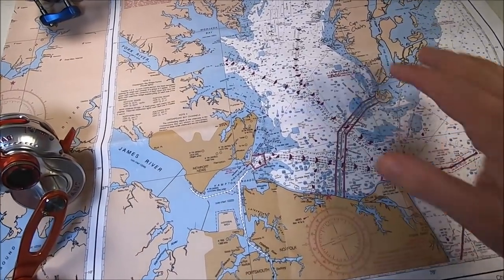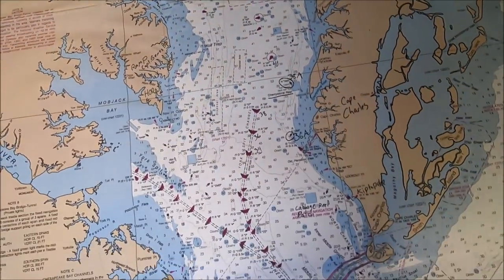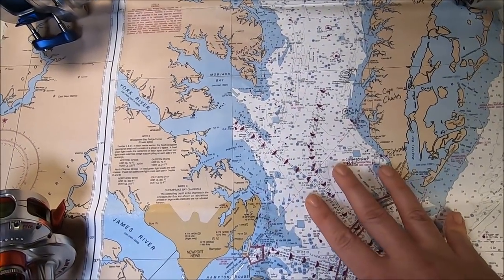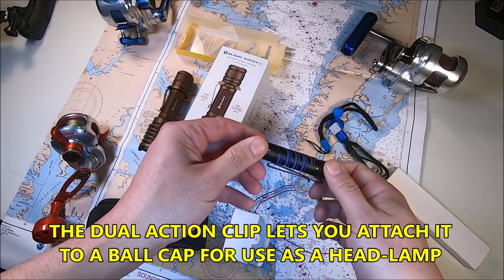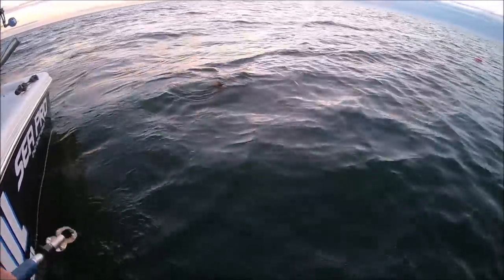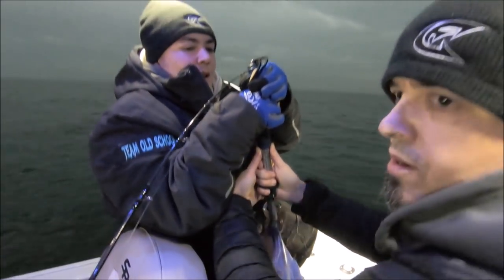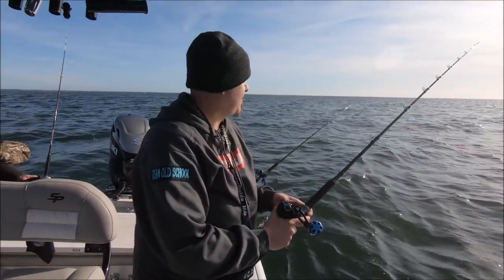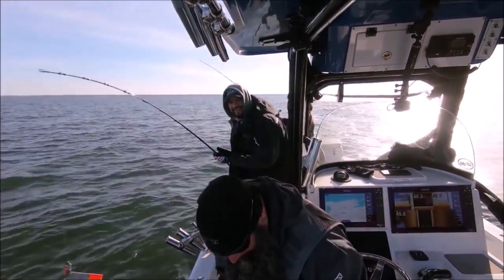How to Find Stripers in Saltwater! What Pros won’t tell you! Chesapeake Bay Edition.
How to locate the largest Striped Bass of your life by understanding their migration patterns.

Click this link to get the BEST NAVIGATING FLASHLIGHT IVE EVER USED

Below is a list of gear that we use and recommend, thank you for your support!

EVO3 NS S12

Go 5

Simrad Go7 XSR Display Only

Go 7 with Active Imaging Transducer

Go 9 with Active Imaging Transducer

Halo 20in Radar CHEAPER THAN 4G.

Total Scan

 Sonar Hub

3D System

FISH GRIP EGO MINI GRIP

Bunker Spoon

Bunker Spoon/Mojo Combo

Boat/Motorcycle Alarm.
2 remotes.

Adjustables Rod Holders - NO TOY!

AMAZON LINKS.